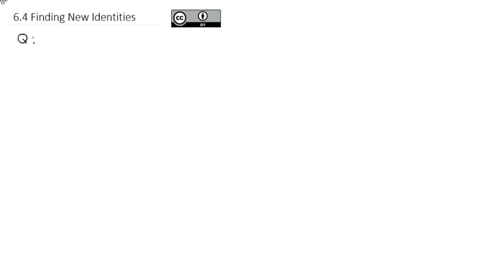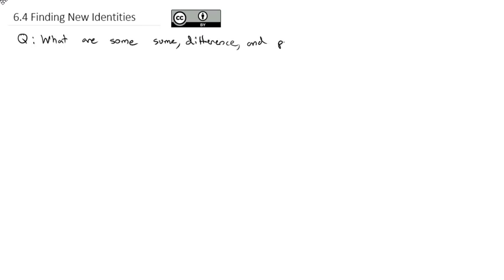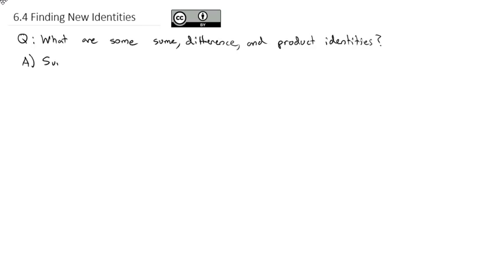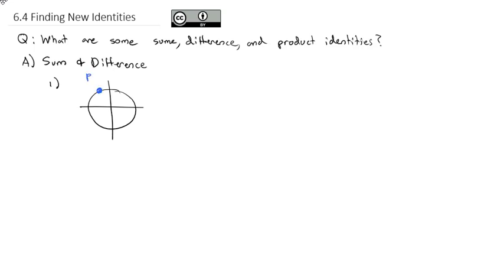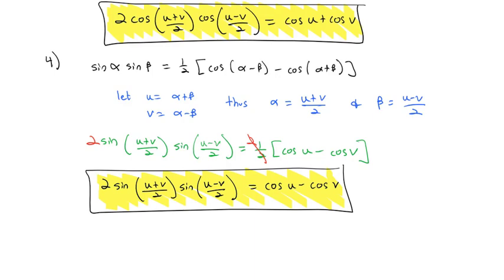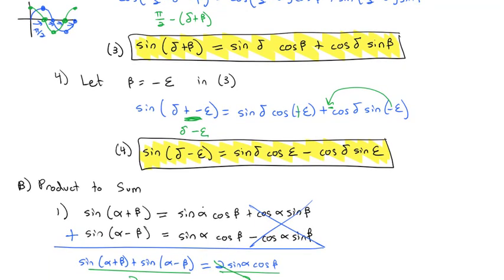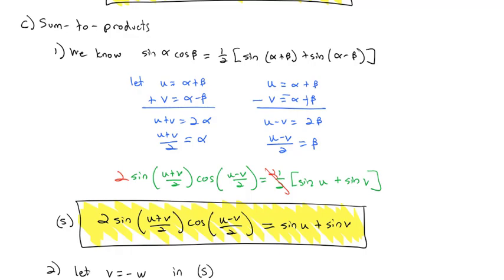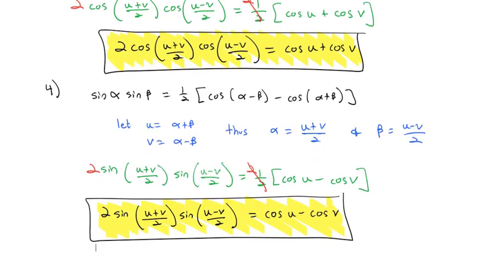6.4 Finding New Identities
Deriving the sum and difference identities, sum to product identities, and product to sum identities.